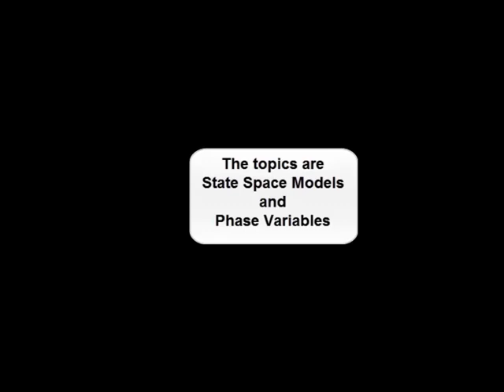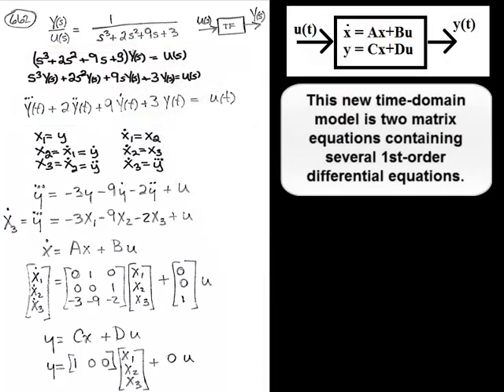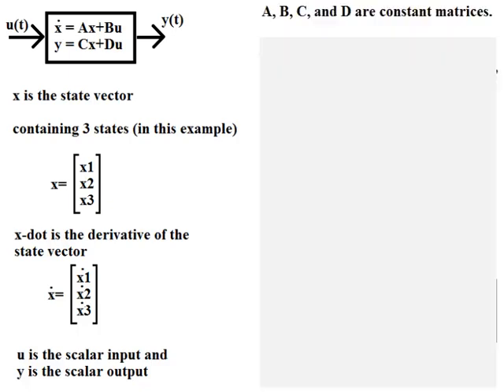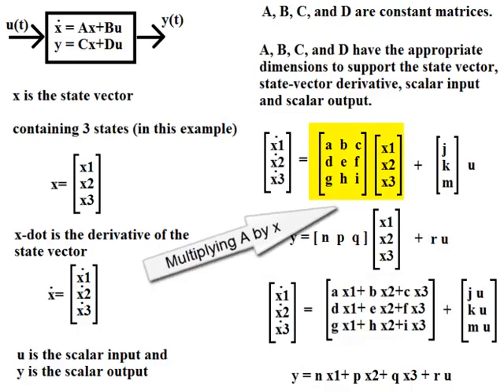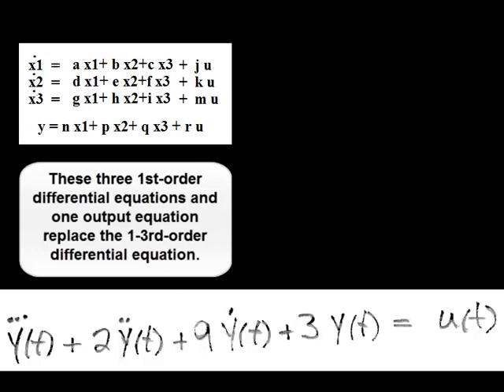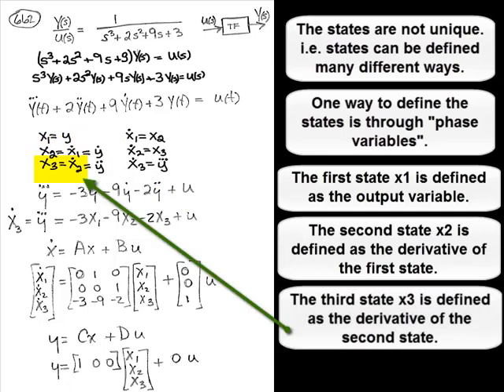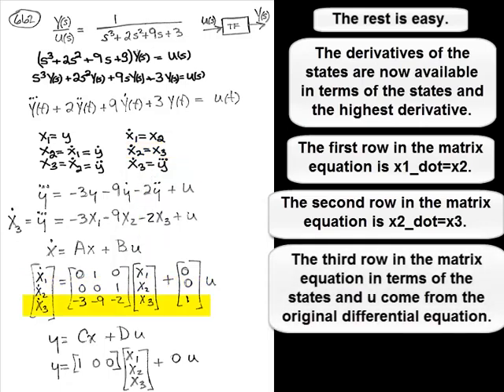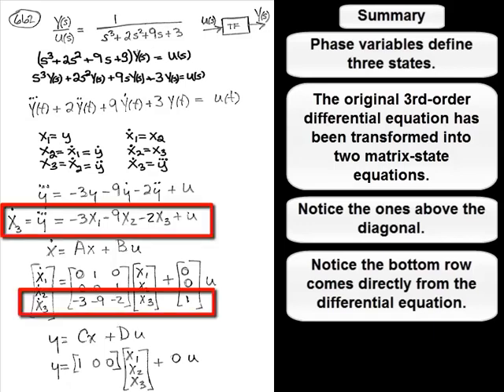L4614 - State Space Models and Phase Variables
The advantage of state space models over transfer function models is that multiple inputs and multiple outputs can be accommodated.
This example uses only one input and one output, but this is a good place to start.
The state space model is a time-domain model, not s-domain.